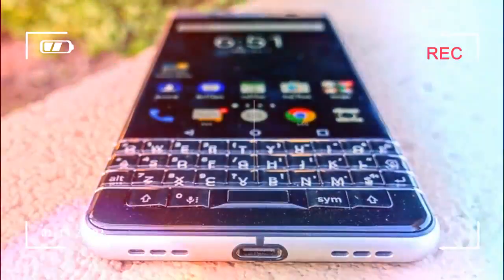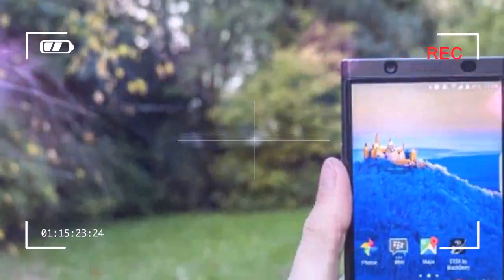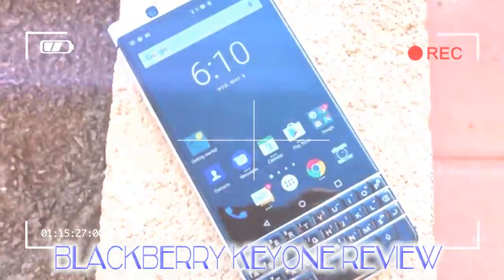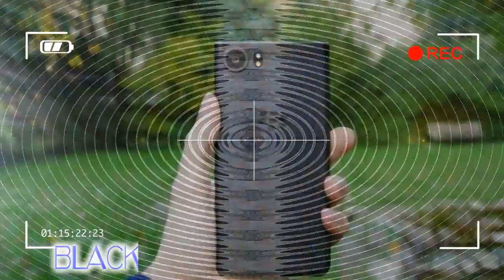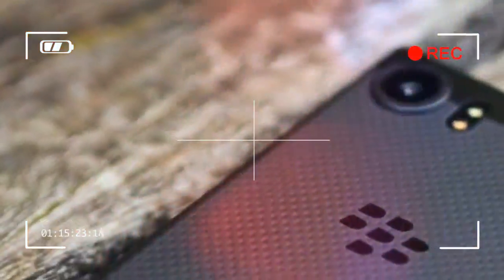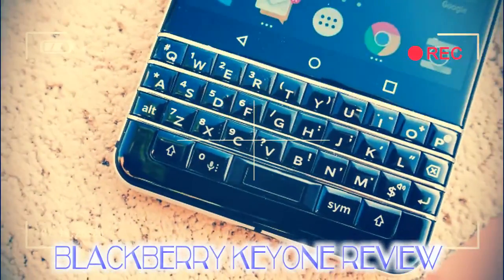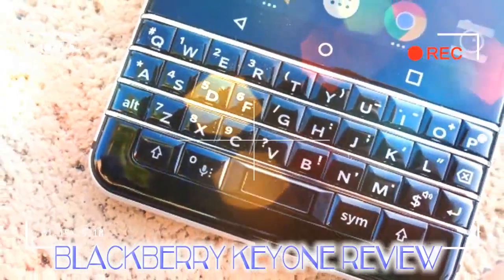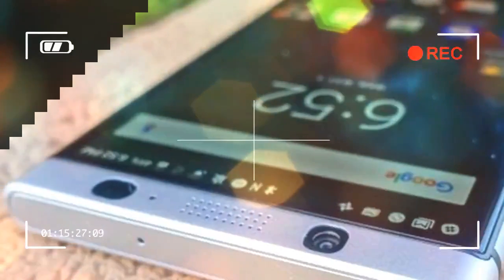UNIQUE blackberry keyone black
BlackBerry KeyOne is a sophisticated-looking smartphone that resurrects a physical keyboard in the modern Android era. Its tactical QWERTY keyboard offers a dose of nostalgia, while its smart and secure software give businesses some peace of mind. Just know that the mid-range specs will only get you so far and its entertainment capabilities make this BlackBerry feel as if it clocks out at 5pm sharp when it comes to the fun stuff.
Move over, Samsung Galaxy S8. The BlackBerry KeyOne is the latest smartphone comeback story of 2017, even if the company behind it is really just China’s TCL Communications.

Credit by :

Reference :
Images :